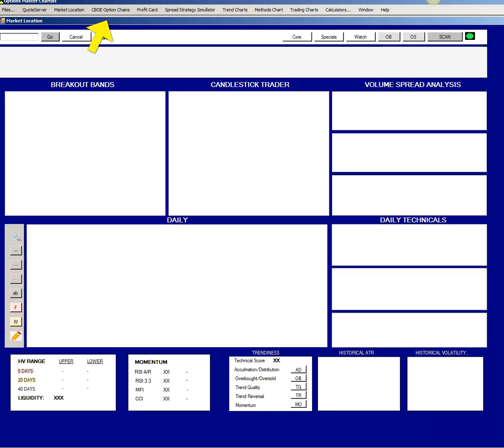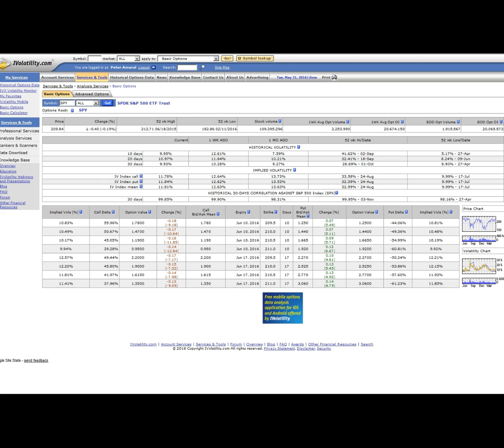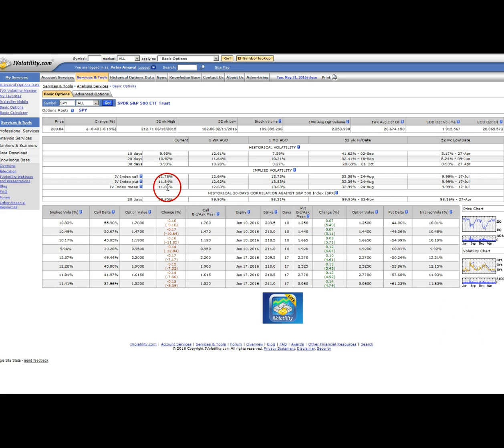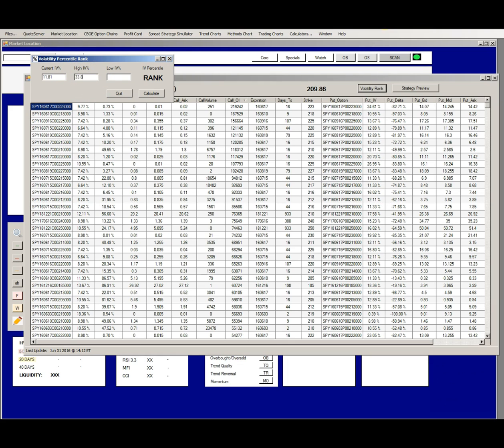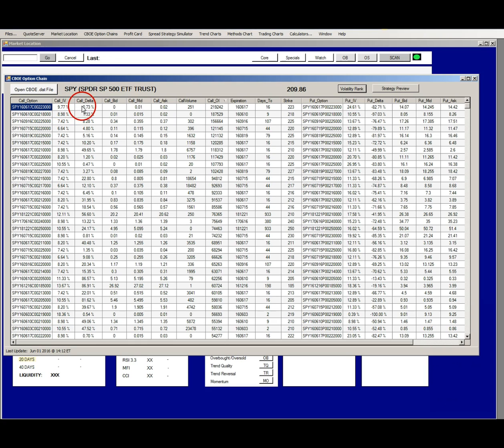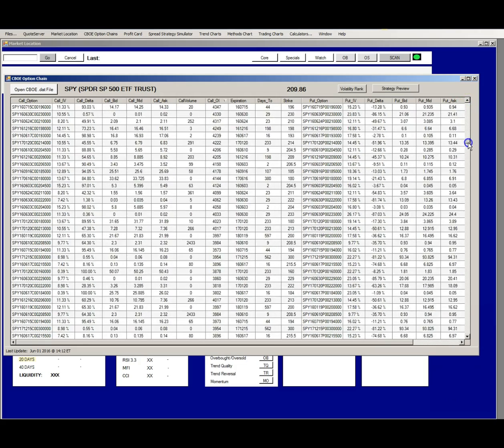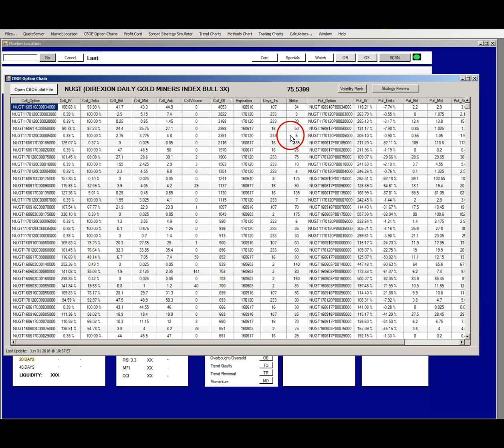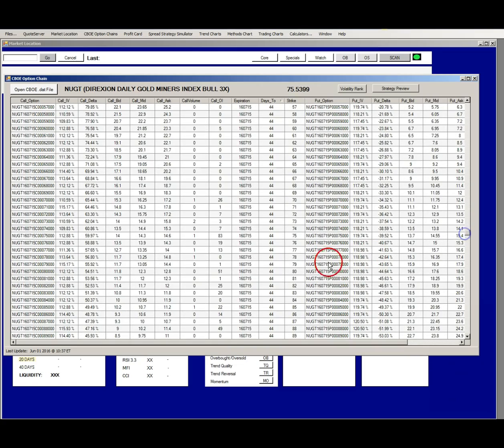Using CBOE Option Chains in Options Master Chartist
How to get data for and navigate around the CBOE option chains screen in Options Master Chartist. You will be surprised how informative it is to sort through all available options.